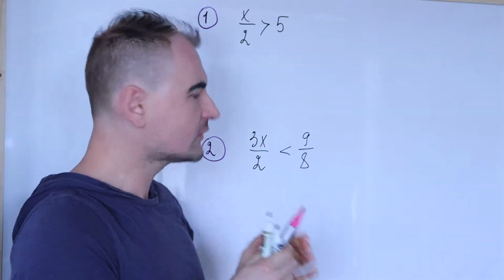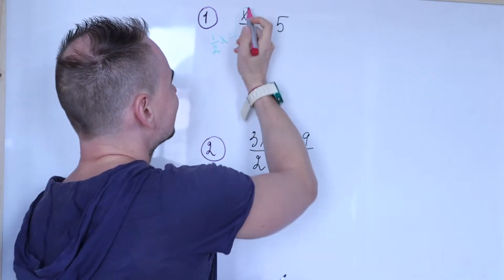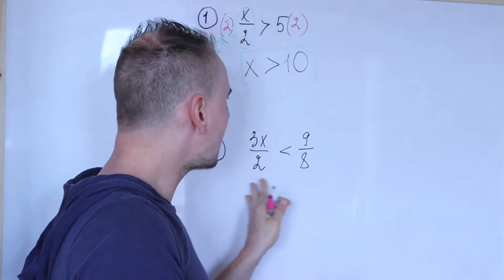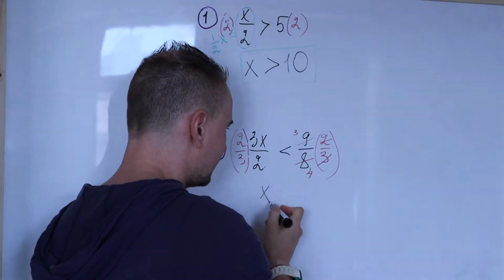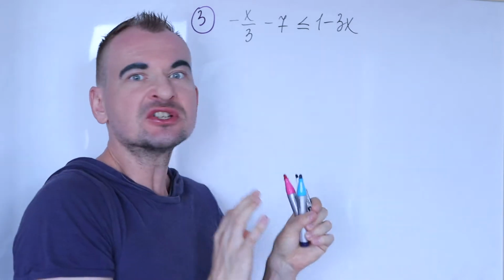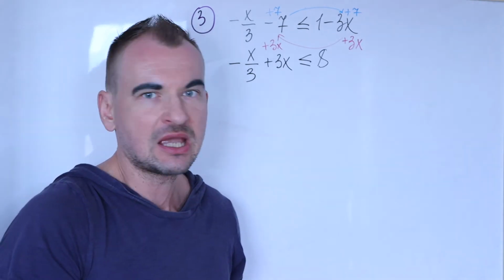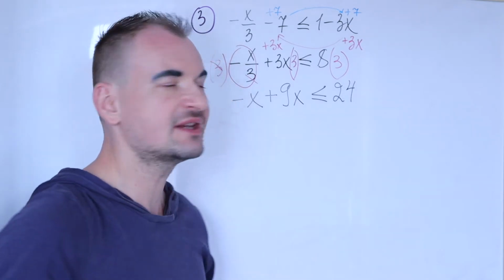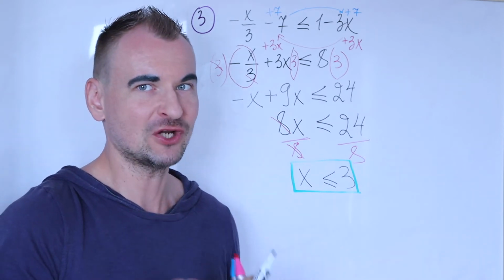How to Solve LINEAR INEQUALITIES involving FRACTIONS? | Episode 1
In this episode I will show how to Solve Linear Inequalities involving Fractions. It might be little annoying than that 'pesky' fractions appear on the sides of your inequality. I will show a trick on how to get rid of that fractions and clear them off.